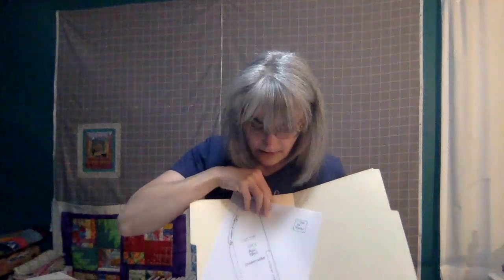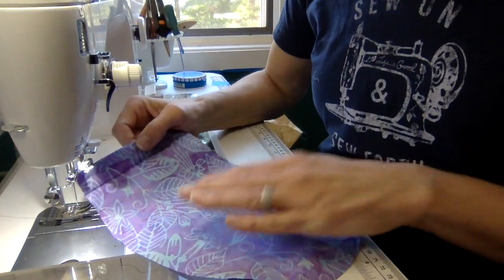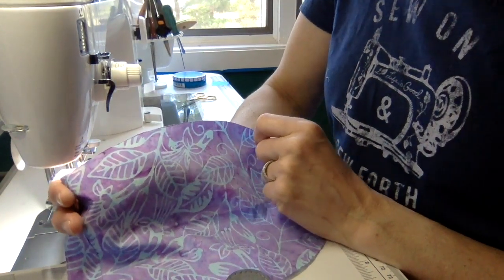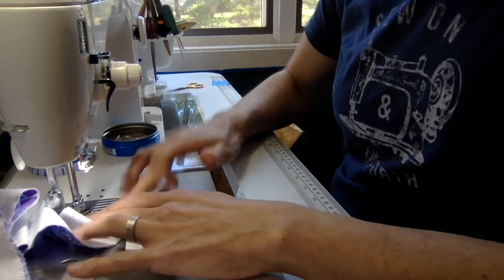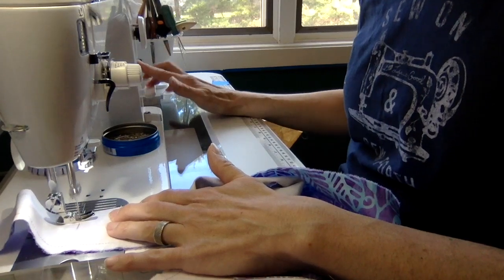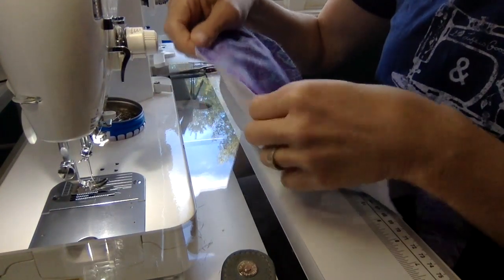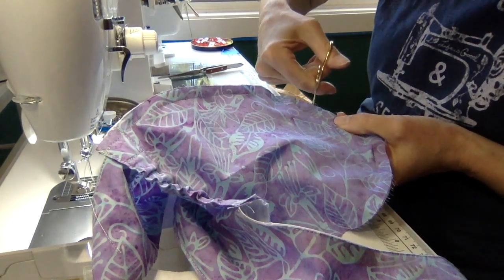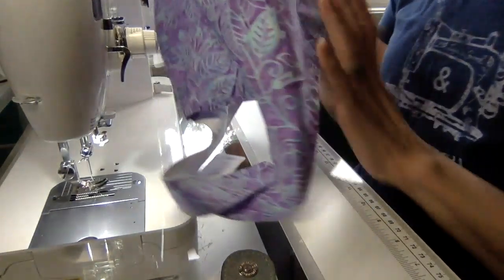How to Make Scrub Cap Lined Tieback Tutorial DIY The BOLT Quilt Shop Sew Hat (Instructional Video)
Jane takes you through a step-by-step tutorial on how to make a lined,  scrubcap w tie back.

Friday March 13, we made the decision to voluntarily close our shop door to the public to do our part to "flatten the COVID-19 curve". With the rallying cry for sewists to create fabric masks for our front-line medical clinicians + first responders since PPE (personal protective equipment) was dangerously low, coupled w the vast patterns + information available, I contacted CT hospital admin to gather their specifications. Filtering this info for you, our Rosie the Riveters of 2020, has been my goal to make it easy for you to participate. Our up-to-the-date, pinned FB post has all the information you need. As sewists + quilters, we want to help. What you are doing makes a huge difference.

Thank you for participating! Stay well. Sew on!

Important infection prevention:

Before starting this project, please ask yourself the following questions: • Have you been in contact with anyone suspected or confirmed to have COVID-19 in the past 14 days? • Do you have fever, cough or shortness of breath? If you are able to answer “NO” to both questions, then proceed with making masks. If you answer “YES” to either or both questions, please do not make masks. If you are experiencing cough, fever, or shortness of breath and have a concern that you may have COVID-19, please call your primary care provider for a risk assessment. (Hartford Healthcare)